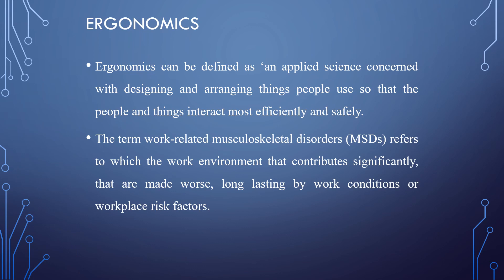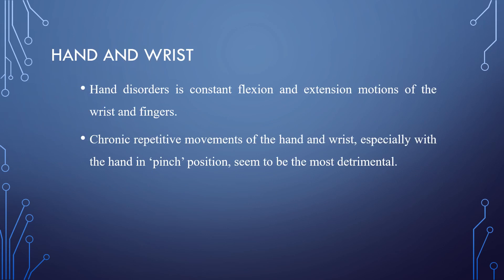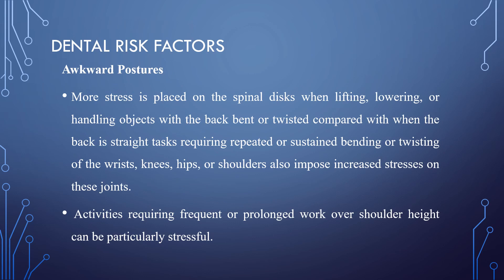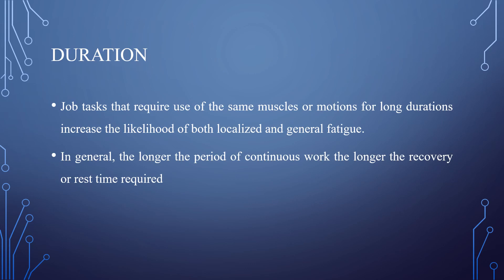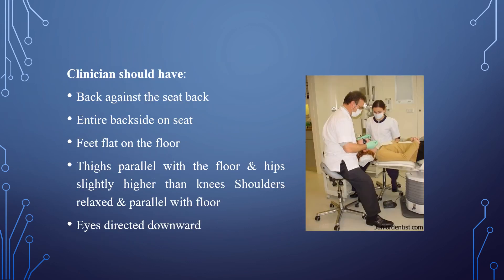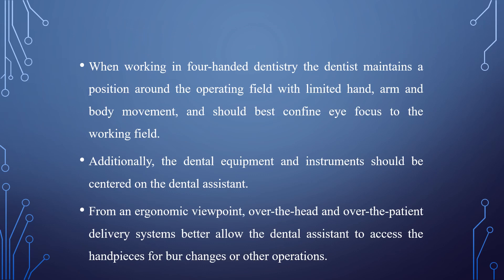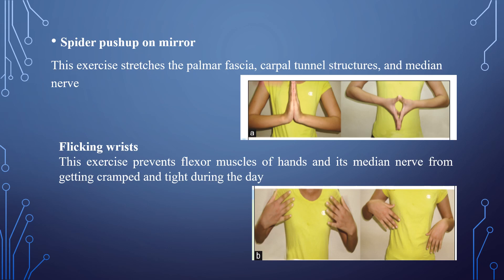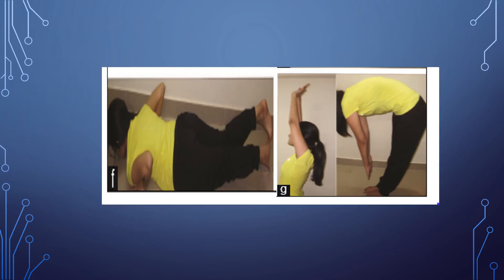Occupational Hazards Lecture 2